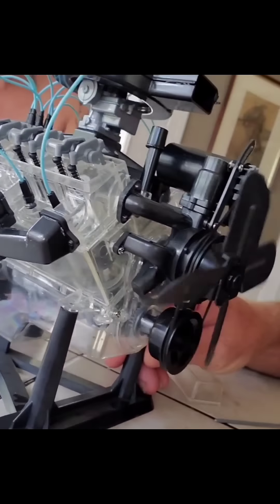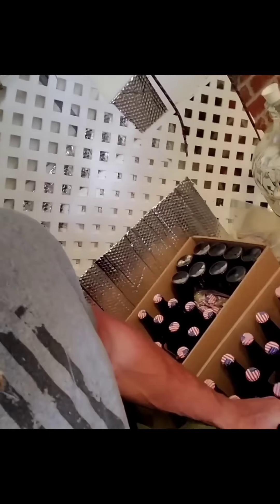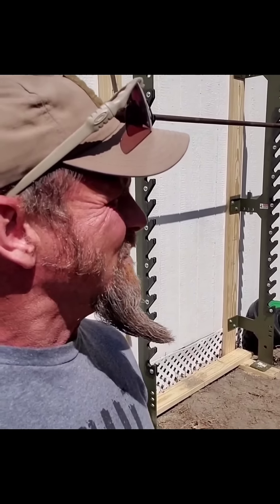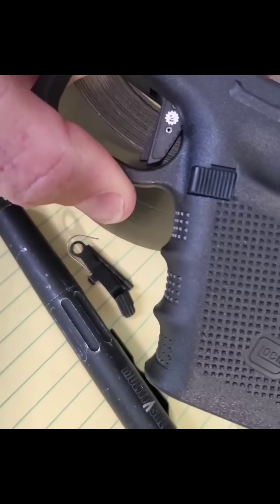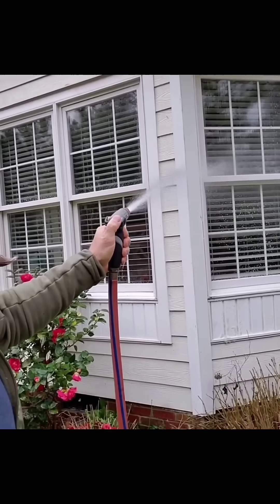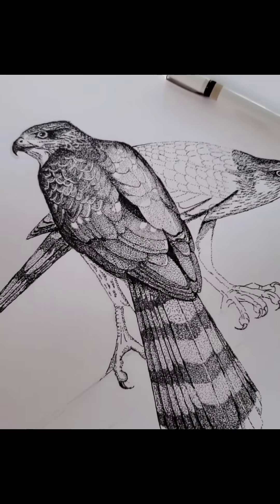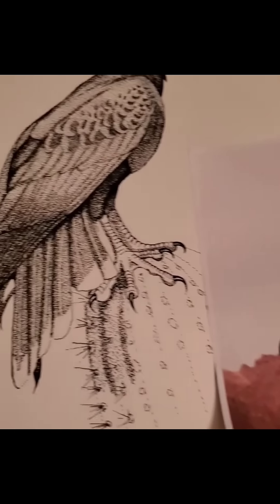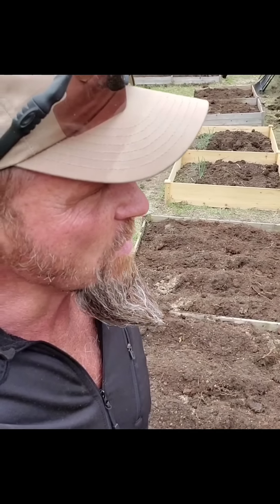Basic Dude Stuff #6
Basic Dude Stuff Corona-Cation edition